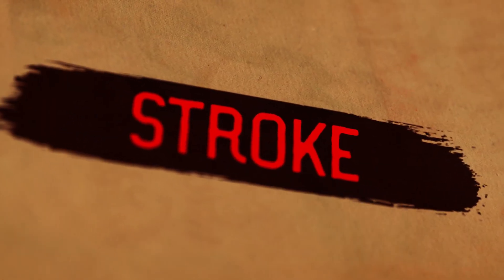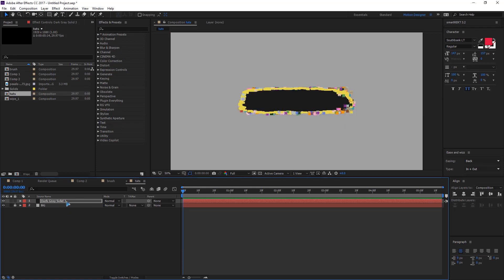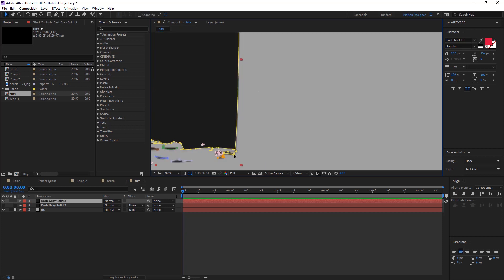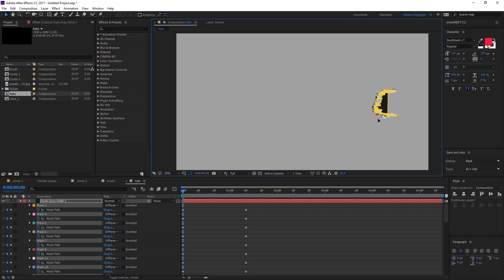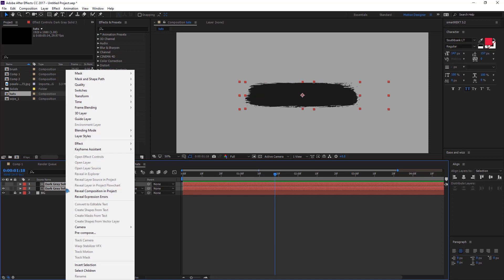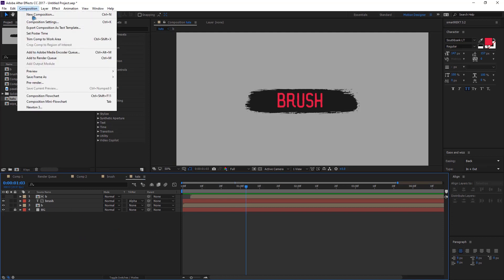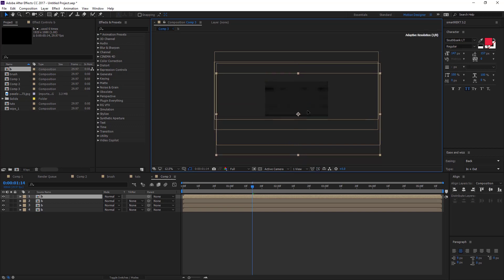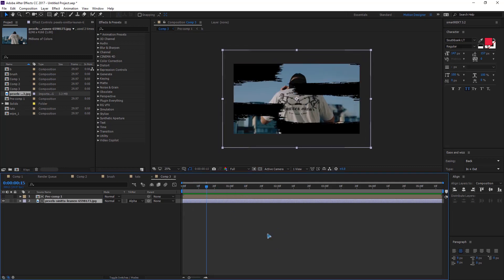Paint brush TEXT ANIMATION in After Effects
In this After Effects tutorial you will learn how to make Paint brush animation After Effects without using plugins 100%after effects